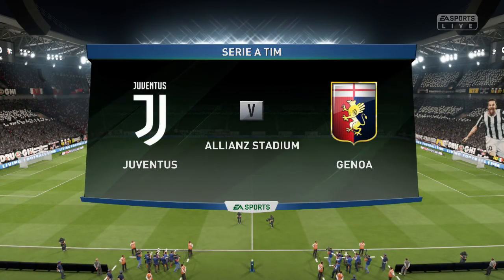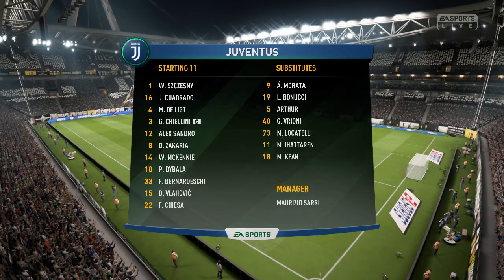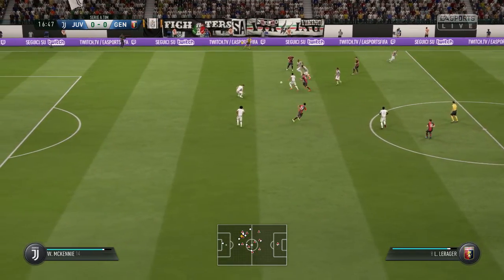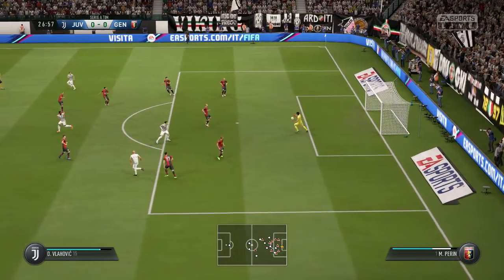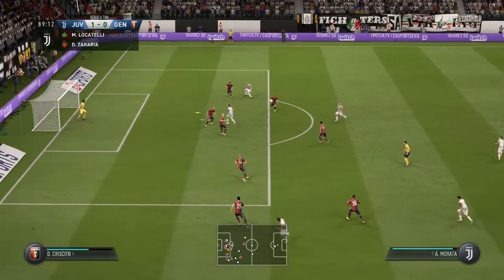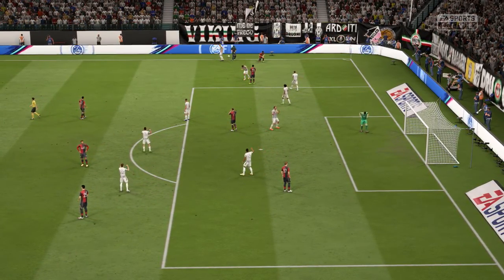Juventus vs Genoa - Serie A 21/22 Full Match | FIFA 19 Gameplay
FIFA 19 Gameplay - Juventus vs Genoa - Serie A 21/22 Full Match